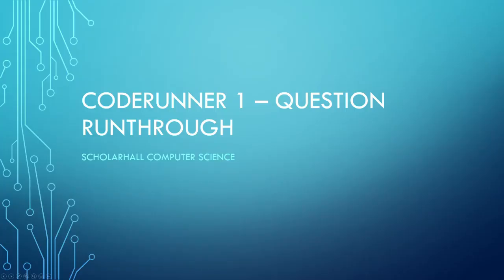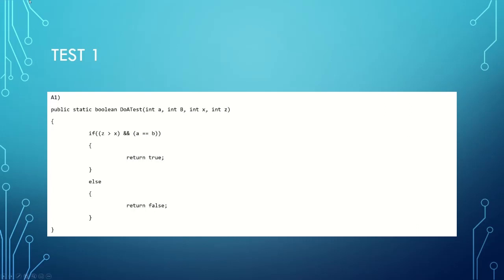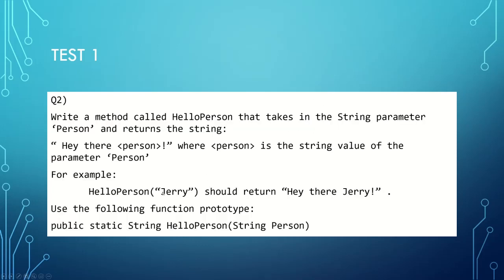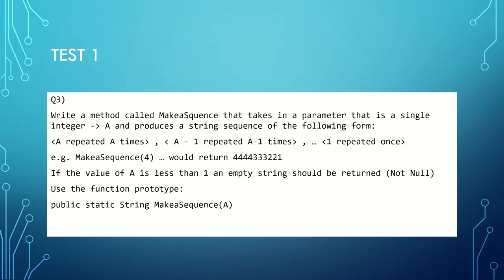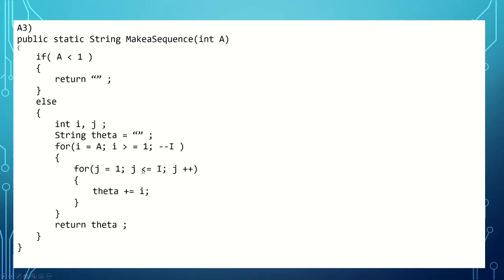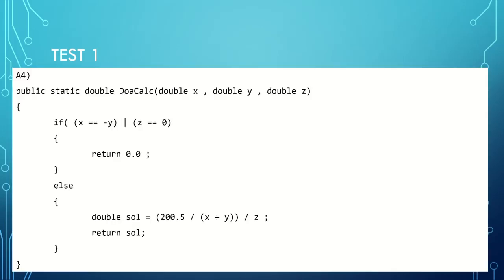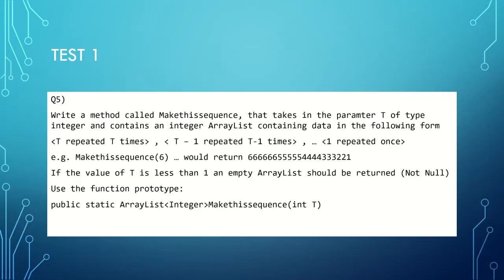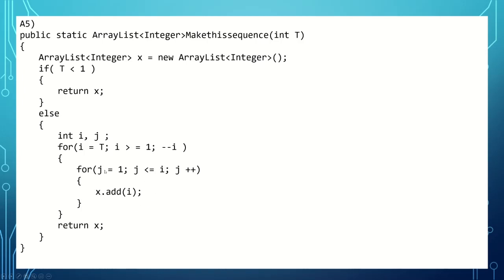CodeRunner Mock 1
This is the java Coding Exam Mock Covering 5 questions which you can pause, attempt and are explained. If you aren't already familiar with basic java programming visit my other videos and attempt this after. Good Luck!